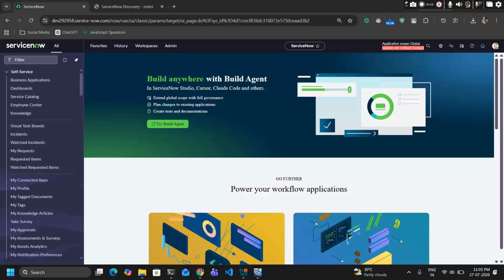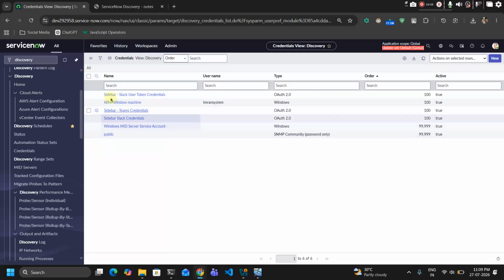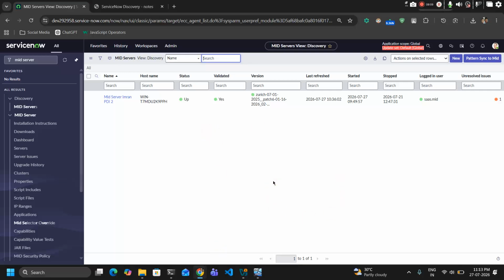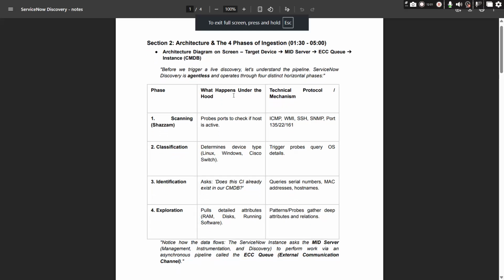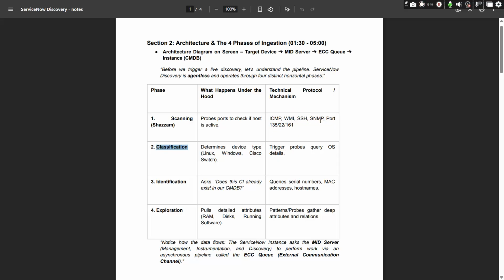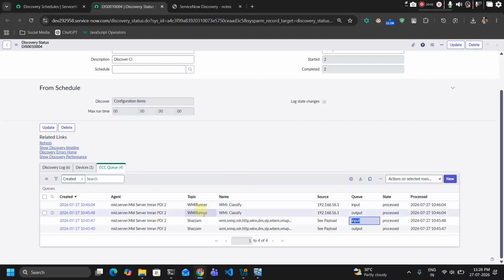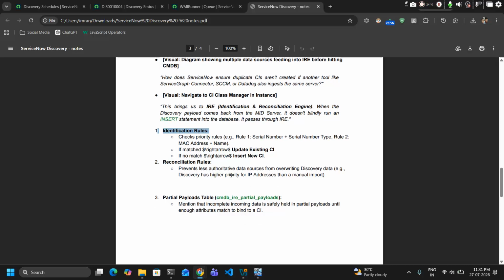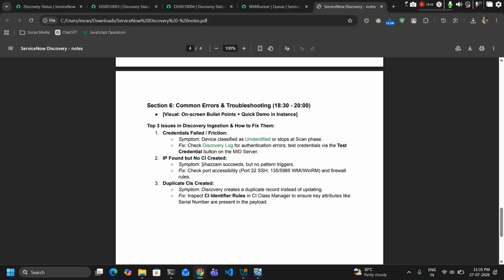ServiceNow Discovery Deep Dive: Part 7 | From Discovery Scan to CMDB Payload Execution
Master ServiceNow Discovery Ingestion! In this comprehensive, hands-on guide, we dive deep into how ServiceNow Discovery scans your infrastructure and ingests critical Configuration Items (CIs) into the CMDB.

Learn how data flows through the MID Server, how payloads move across the ECC Queue, how Horizontal Discovery Patterns execute, and how the Identification and Reconciliation Engine (IRE) prevents duplicate records to ensure maximum CMDB health and accuracy.

📌 What You'll Learn:

1️⃣ ServiceNow Discovery Architecture & The 4 Discovery Phases (Scan, Classify, Identify, Explore)

2️⃣ MID Server Communication Pipeline & Security Overview

3️⃣ Deep Dive into the ECC Queue (Processing Output & Input Payloads)

4️⃣ Horizontal Discovery Patterns vs. Traditional Probes & Sensors

5️⃣ Hands-On Demo: Setting up a Discovery Schedule & Triggering a Live Scan

6️⃣ Inspecting Raw XML Payloads & Tracking Discovery Status

7️⃣ How IRE (Identification & Reconciliation Engine) Validates Discovered Data

8️⃣ Troubleshooting Common Ingestion Failures (Credentials, Firewall, & Duplicate CIs)

Part 2 (ServiceNow Discovery Ingestion Deep Dive): You are here!

Part 3 (Service Mapping & Top-Down Discovery): Coming Soon!

💚 Follow ServiceNow by Sientifically
📚 Learn ServiceNow | 💻 Build Real Projects | 🚀 Grow Your Career